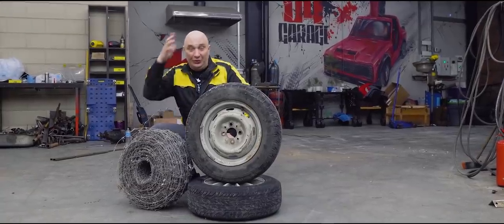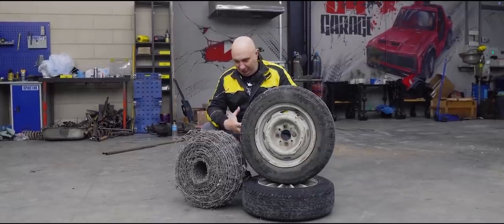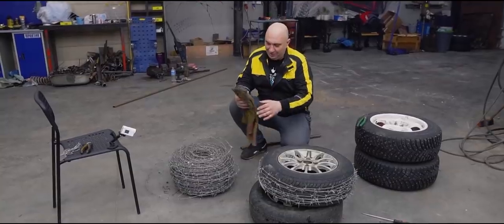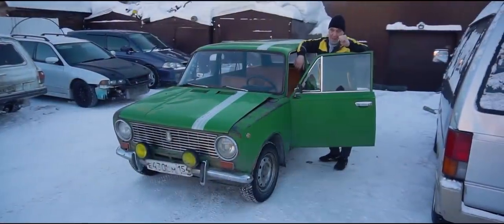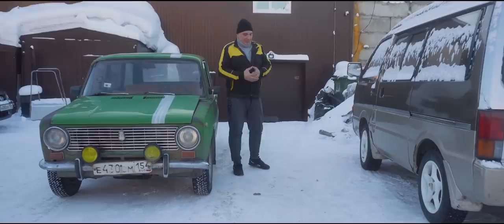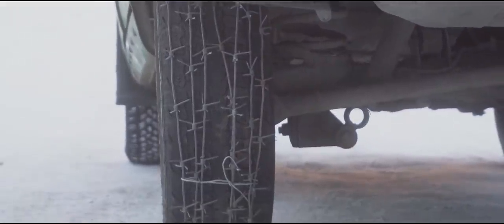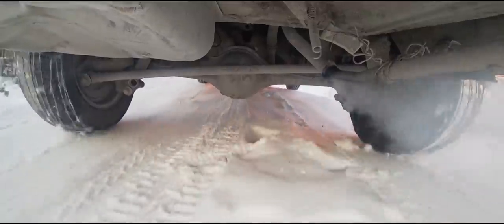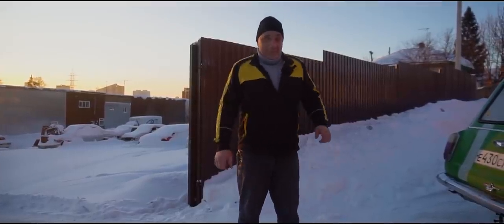Is barbed wire a viable substitute for studs?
Hope everybody is having a great Saturday! Here's a tire experiment for y'all, hope you enjoy!